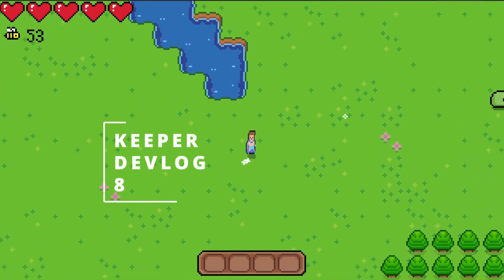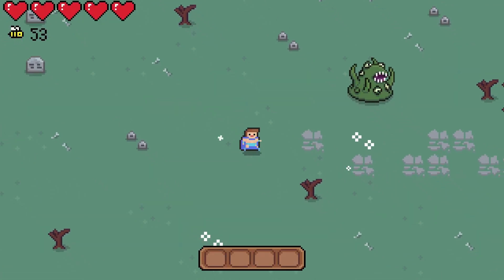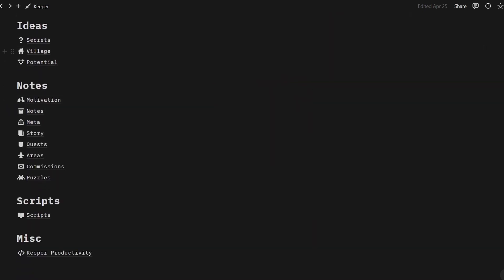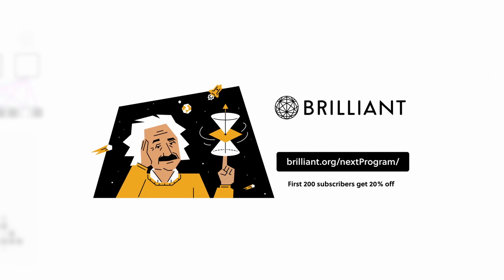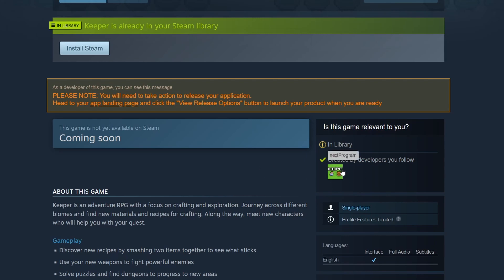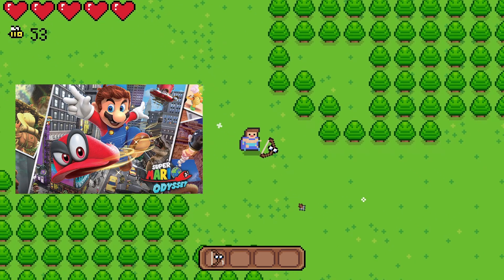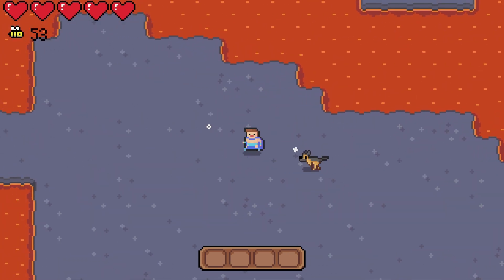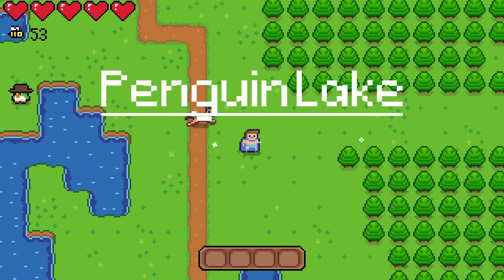Here's How I Fixed My Game || Keeper Devlog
To try everything Brilliant has to offer—free—for a full 30 days, .

In this episode, I go over everything I've added to my adventure game Keeper over the past few months. It takes inspiration from Paper Mario, Legend of Zelda, and other games.

(Next Program)